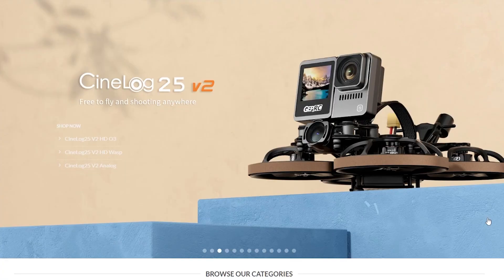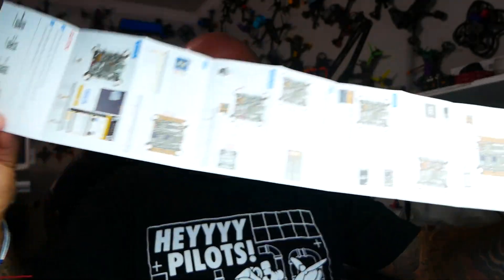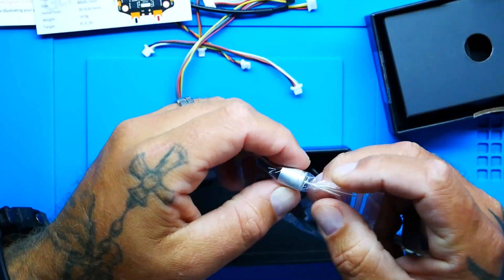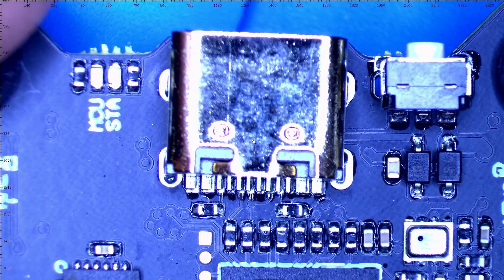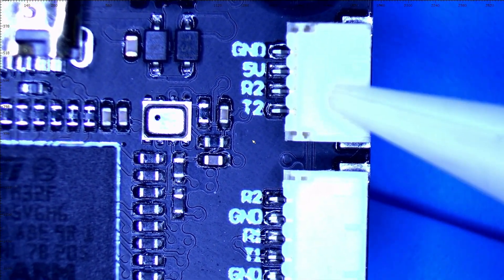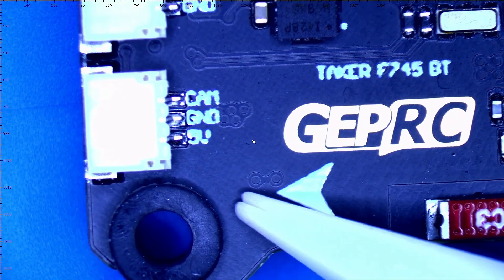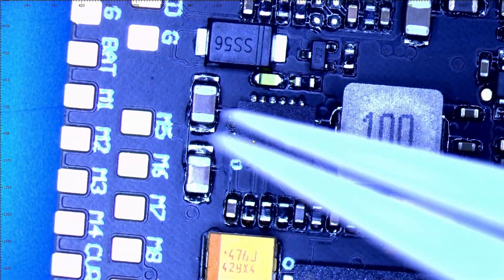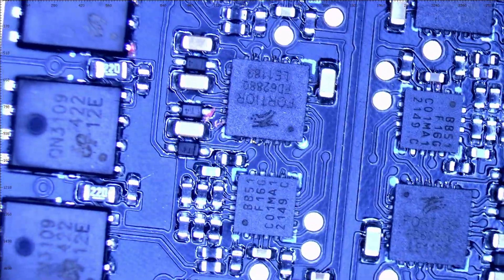All New Taker Stack !! Dual Gyro, Bluetooth, 60 Amps & More For A Great Price !!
▶️▶️Where To Get Your Very Own:
✔️✔️(It's Not Released Yet) Once it is I will link it here!!

▶️Camera For My Scope:
▶️LED For My Scope:
▶️Lens For My Scope:

▶️My Soldering Iron:
▶️Cheap One

▶️My Favorite Multimeter:
▶️Cheap One

▶️Must Have Solder Mat:

▶️No Cotton Foam Cleaning Swabs:

▶️Blue Loctite: